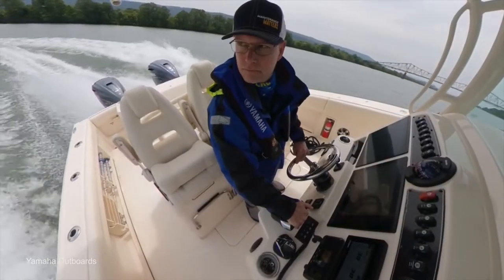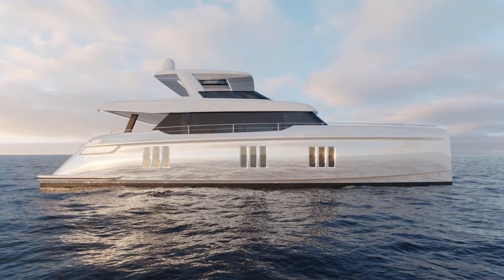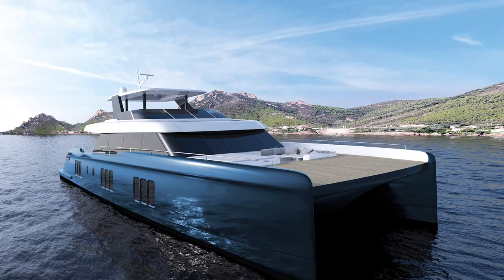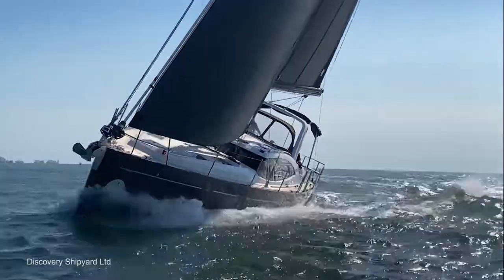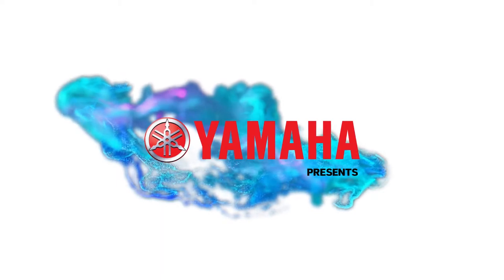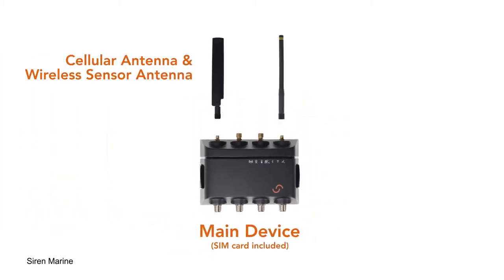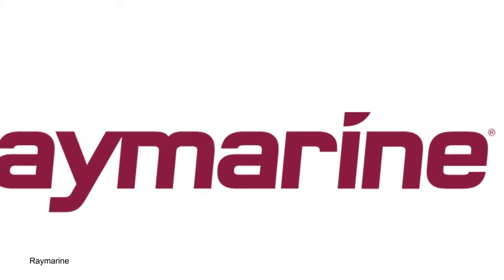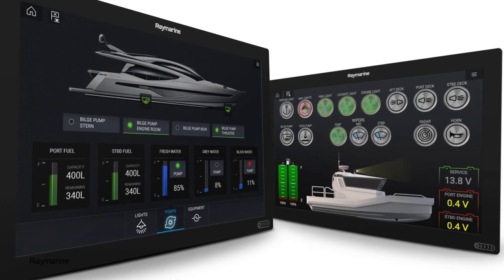Rock the Boat: The new Sunreef 70 Power catamaran!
Polish catamaran specialist Sunreef has revealed a new model - the Sunreef 70 Power and it's a beauty! British yacht builder Discovery shocked the industry this week with an announcement that its main investor and funder will immediately cease financing the business, leaving it on the brink of collapse. Yamaha Marine announced that it's acquiring Siren Marine as part of its connected boat technology. And Raymarine unveiled its new Raymarine YachtSense system that offers full connectivity to your boat, via an app.

Timestamps:

00:00 - 00:16: Intro
00:17 - 02:11: Aquila 28 Molokai Cuddy and 28 Molokai Centre Console
02:12 - 04:32: Cruising World Magazine Awards 2022
04:33 - 05:30: 2022 Leopard 46 Power Cat
05:31 - 05:52: Outro

Did you know that Rock the Boat reaches over 20,000 enthusiastic boaters every week? You won't find that kind of exposure anywhere else!

I'm a specialist boating industry marketing copywriter.

Credits:
Shaolin Dub - Watch it // Serpents.